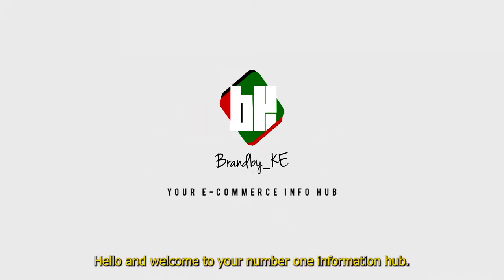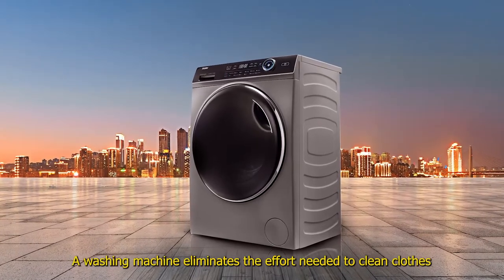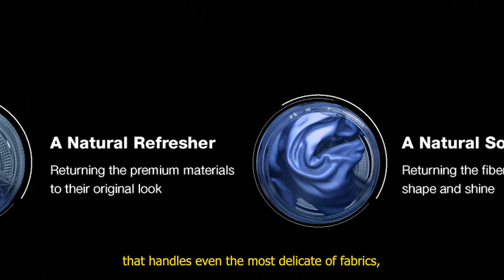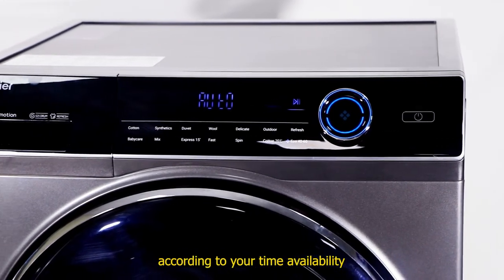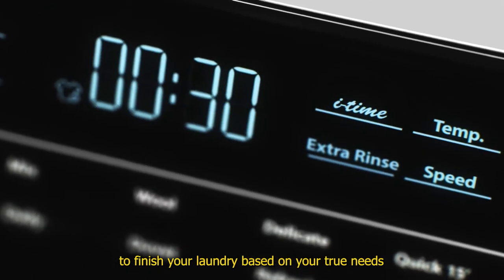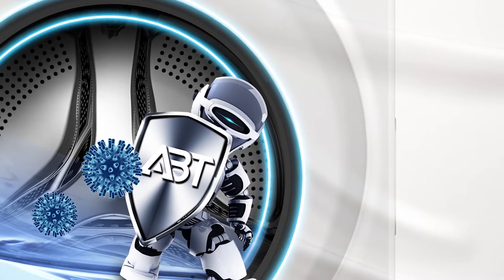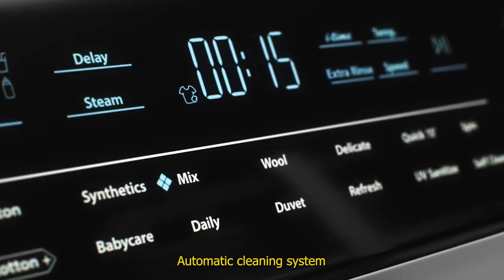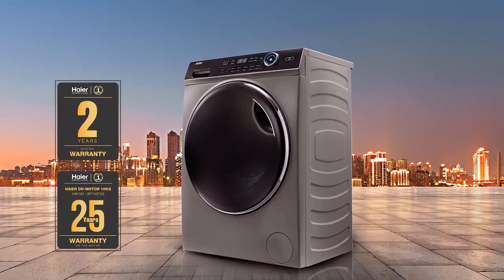Large Appliances: HAIER HW100-B14979S 10KG Washing Machine.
Your Source of Product Information Online!

// PRODUCT LINK \\

// MUSIC \\

// FIND US \\

The information presented herein and on our related website has been obtained from sources believed to be reliable, but its accuracy is not guaranteed. Estimates, assumptions, and other forward-looking information are subject to the limits of forecasting.